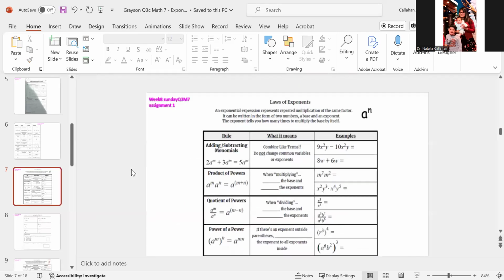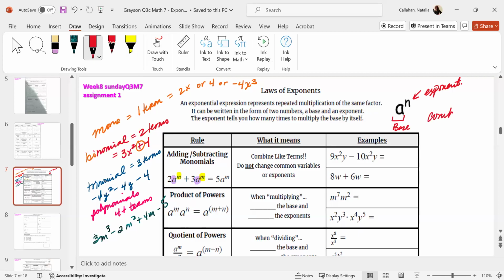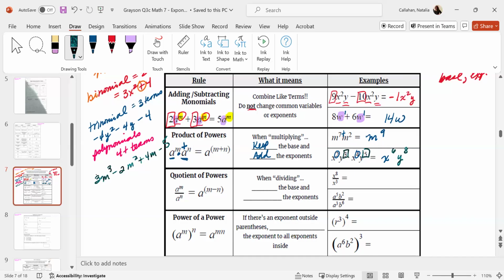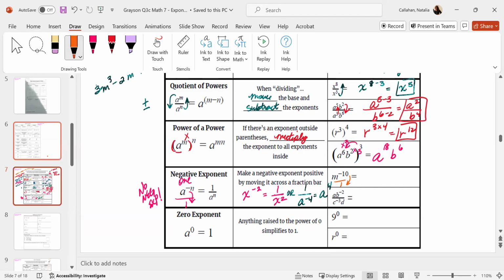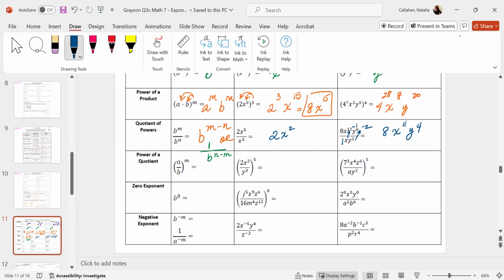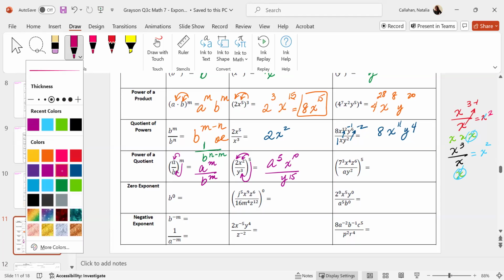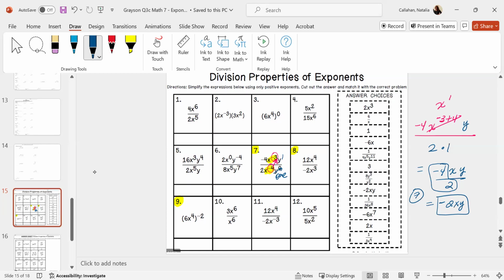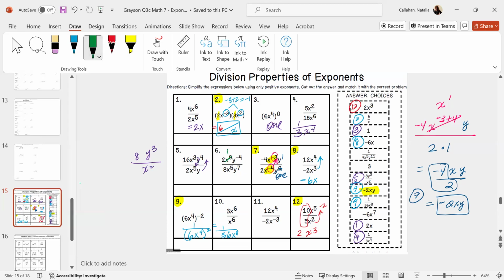Week8 sundayQ3M7 extra Exponent